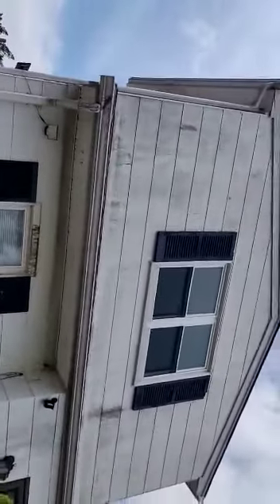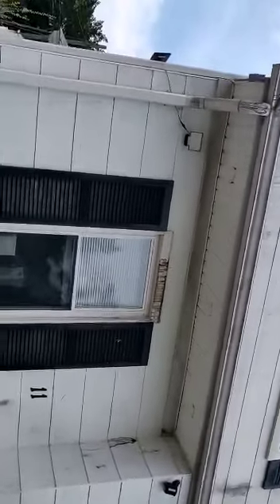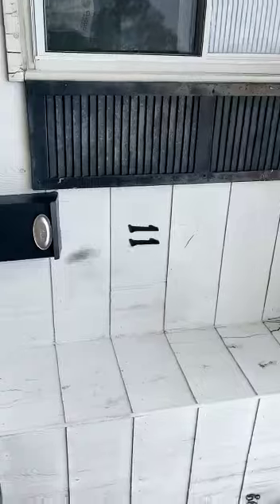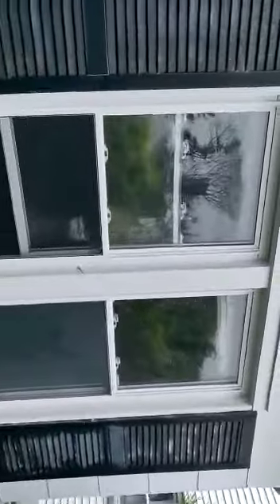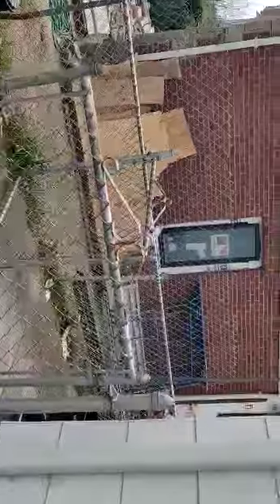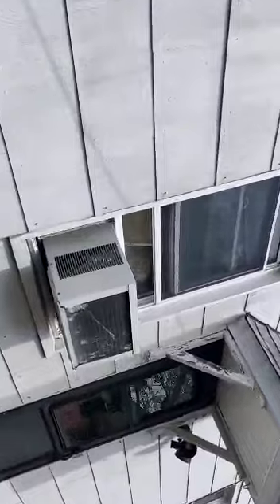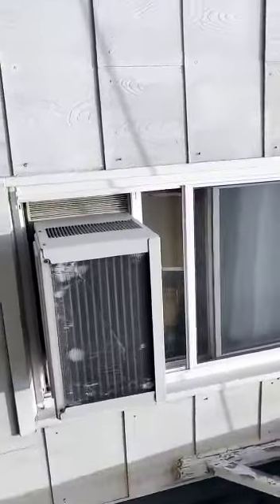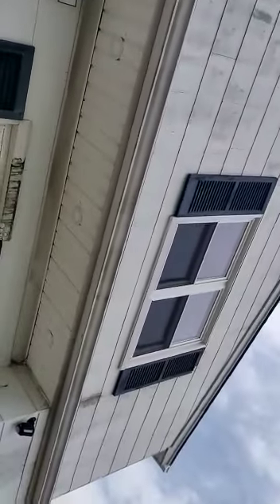power wash and painting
paint
pressure wash